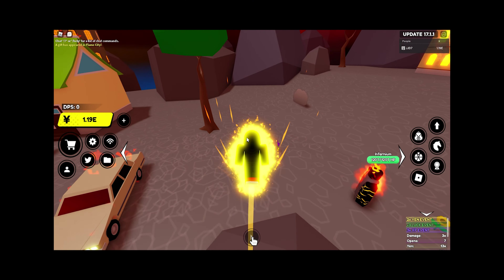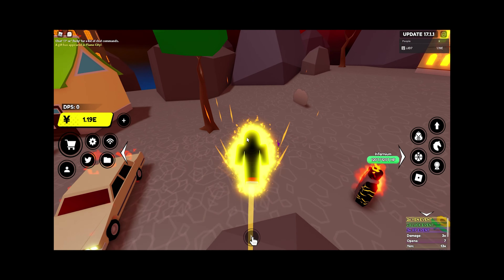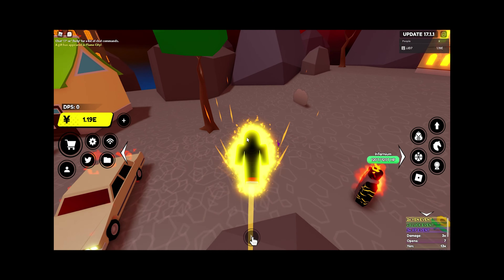the BEST XP METHOD in UPDATE 17 (Roblox Anime Fighters Simulator)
the #1 xp method in anime fighters.

[X3 🌟💰🍀] Anime Fighters Simulator

🎁 Latest Update:
-New Island: Flame City
-14 New Fighters!
-Fruits + Meteors!
Use fruits to craft shiny fighters!
-New Deadly Star in 9 Crimes Island!
-Limited time Christmas event!
-Christmas Divine, Raid, Shards + Passives!
-Bug fixes + balance changes + improvements

roblox anime fighters
anime fighters
anime fighters simulator roblox
anime fighters simulator how to
anime fighters simulator tutorial
anime fighters simulator secret fighter
anime fighters simulator jane d'arc
anime fighters simulator shiny crafted fighter
halloween update
anime halloween update
easy yen
how to get yen fast
anime fighters simulator how to get high dps
anime fighters black clover update
anime fighters leaks
anime fighters free gamepasses
free robux
free gamepasses
anime
shiny
shiny fighter
how to get shiny secrets
anime fighters time trial
anime fighters time trial shards
tt shards
shards
merchant
traveling merchant
anime fighters simulator roblox traveling merchant
x2 yen event
secret fighter pitty
anime fighters simulator codes
anime fighters simulator update
anime fighters secret
anime fighters simulator halloween
roblox simulator
anime fighters simulator back
shiny secret anime fighters simulator
anime fighter
anime fighters simulator code
russo anime fighters simulator
anime fighters simulator update 14
update 14
anime fighters defense mode
anime fighters simulator defense tokens
anime fighters simulator max open
anime fighters simulator defense mode max open
defense mode
defense tokens
max open
luck boost
instant shiny boost
how to get 5q yen a day
how to get 1q yen a day
anime fighters simulator all working codes
all codes anime fighters simulator
anime fighters simulator incubator
anime fighters simulator worlds
anime fighters simulator event
anime fighters simulator script
anime fighters simulator noob to pro
anime fighters simulator noob to pro with 10,000 robux
how to get easy secrets fast anime fighters simulator
best passive anime fighters simulator
how to get op passive ability anime fighters simulator